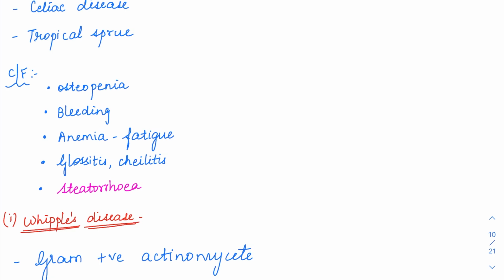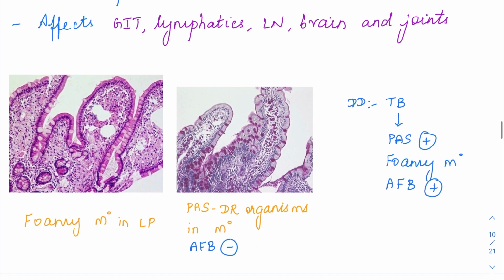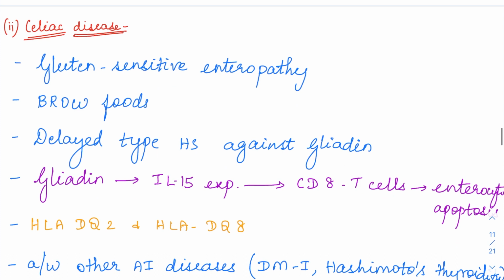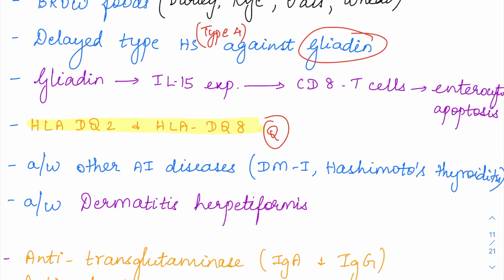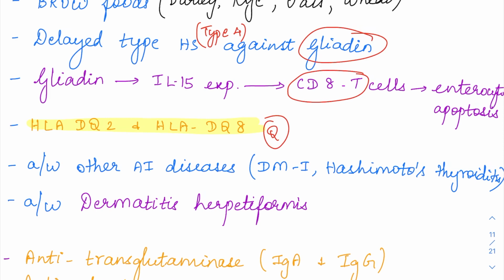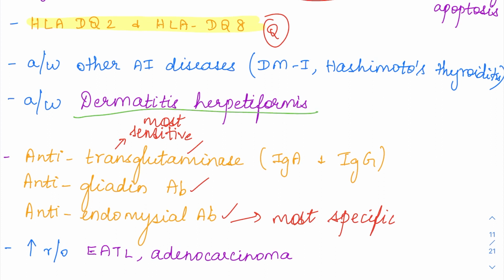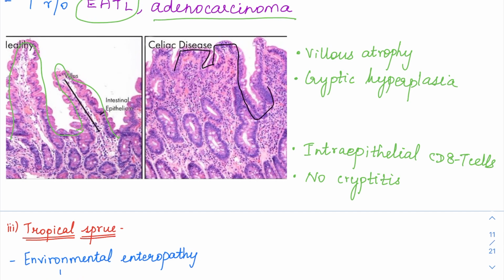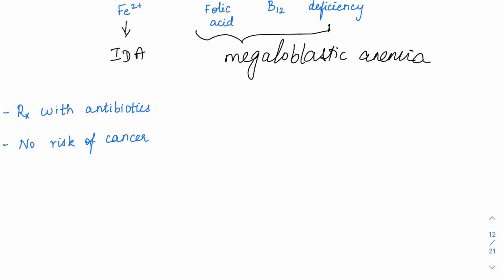Whipple’s disease, Celiac disease & Tropical sprue - MCQ concepts